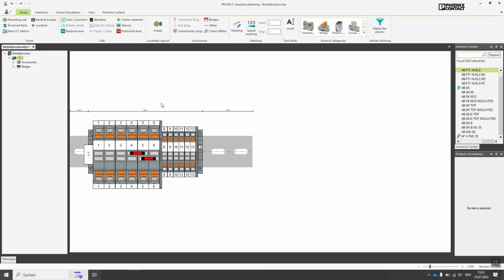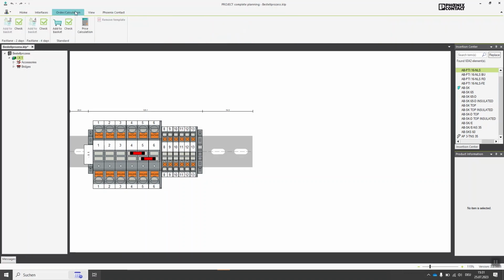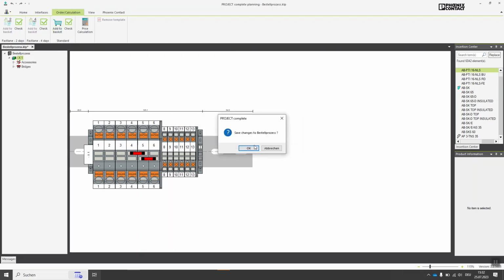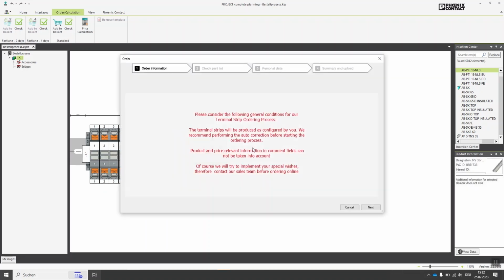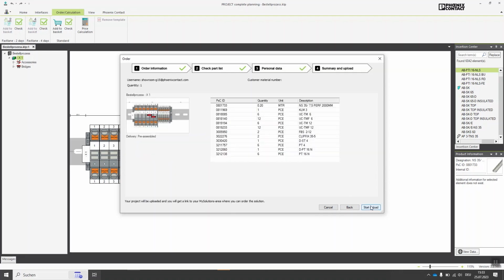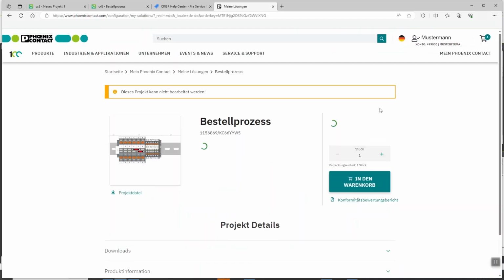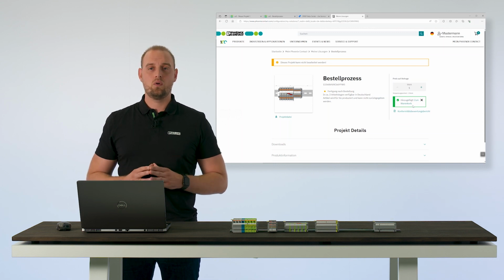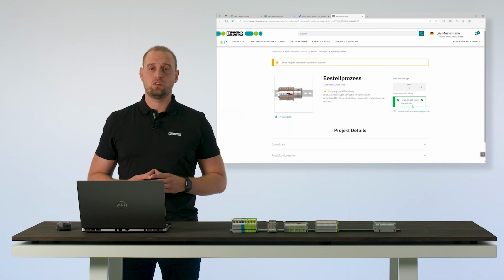PROJECT complete - Digital ordering process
►Intuitive project planning, intelligent functions and a flexible user interface: The PROJECT complete planning software is an innovative solution for the easy planning of your terminal strips and the straightforward creation of the corresponding marking.

►PROJECT complete has optimized interfaces to all popular CAE programs. With just a mouse click, the software imports the electronics planning data and automatically designs the corresponding terminal strip.

►This video tutorial of the planning software PROJECT complete focus on the topic real-time ordering. It shows how terminal strips configured in the software can be transfer directly to the Phoenix Contact webshop for ordering.

►If you want to find out more about PROJECT complete please